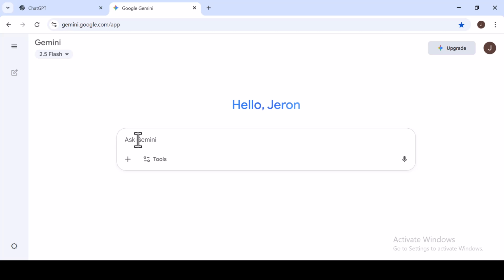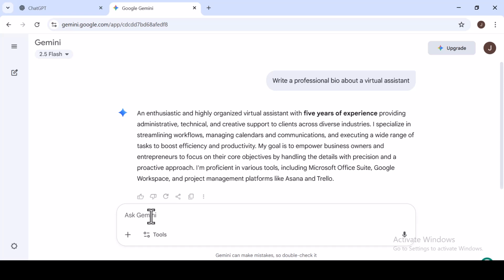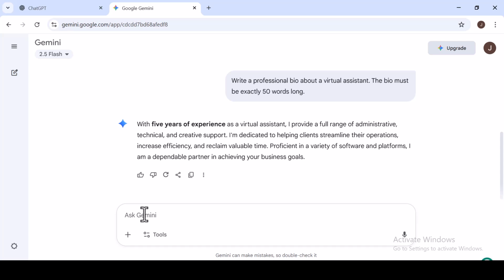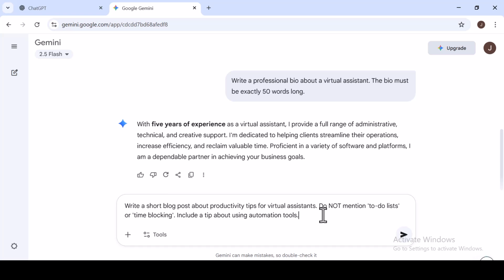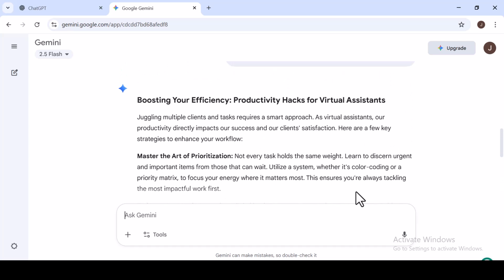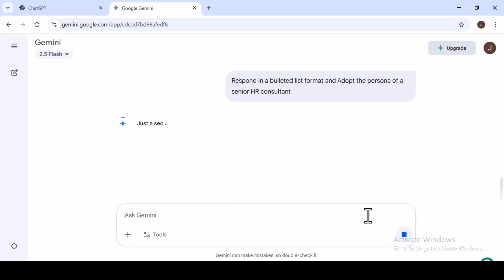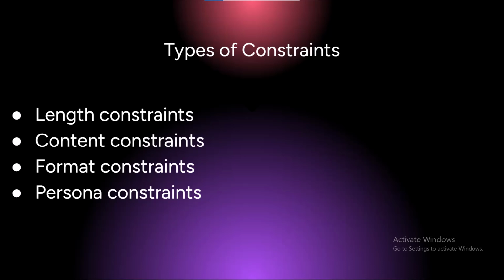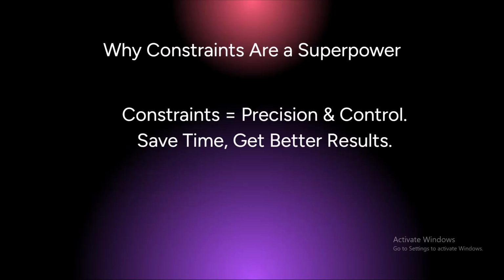Master AI Prompt Constraints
In this session, we explore the exact methods for controlling AI with constraints. When building software or generating content, leaving your prompts open-ended often leads to unpredictable results. By applying strict boundaries to your generative AI models, you can guarantee precise, reliable, and highly tailored outputs every time.

We will break down how to set negative parameters, enforce strict formatting rules, and build robust system instructions. Whether you are vibe coding a new application or automating your daily workflow, mastering these guardrails is essential for building stable and effective tech solutions.